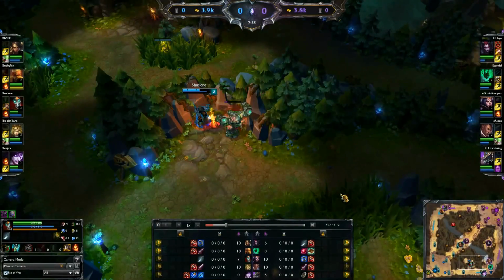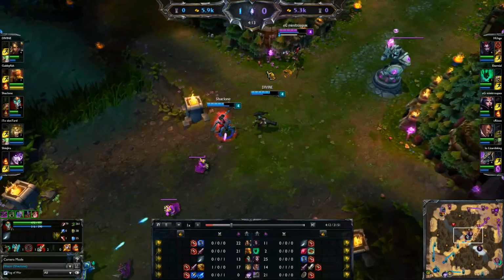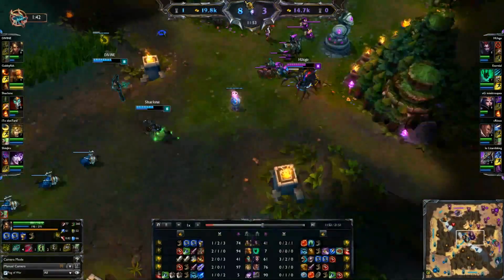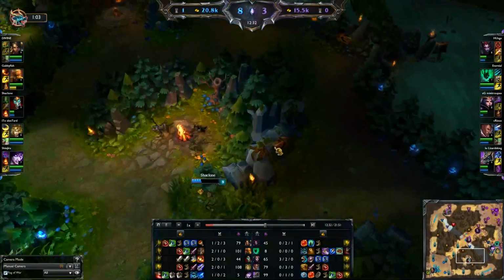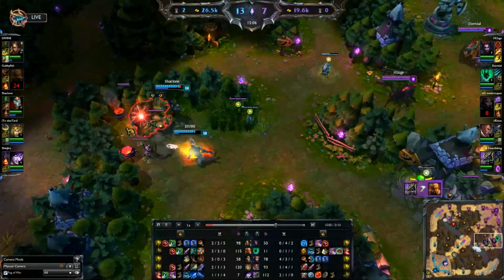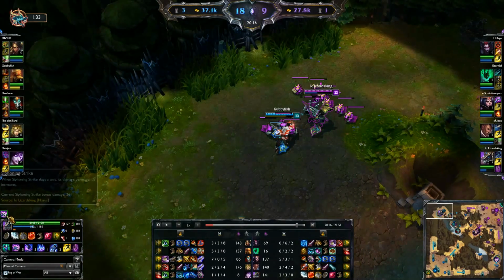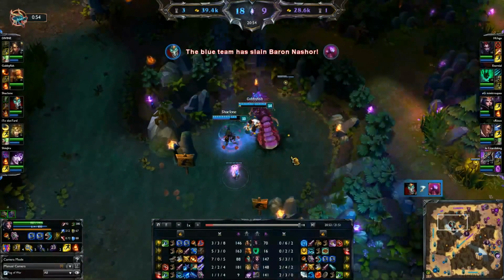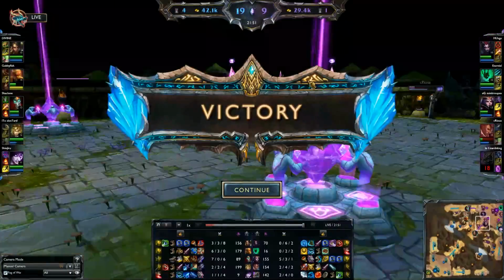Shaclone Explaining: DPS Shaco Ep.4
Shaco Guide, explaining how to play Shaco. Shaco Tutorial for the Clone Army. Learn Shaco and own them all on the Field of Justice. Huehue. casy

DPS Shaco with Feral Flare. Feral Flare is pretty nice on Shaco, but the nerf was too hard. Feral Flare makes the Jungler play very passive and do less ganks, so the Early game can be very boring with that. But once Feral Flare is completed, the Game gains an extreme Speed and everything goes very fast, because with Feral Flare Baron is done in seconds, Creeps are killed in milliseconds and so the game ends very quickly, once Feral Flare is done. But be aware, your Lanes might fail because you wouldn't gank much in early phase. In SoloQ it's very hard to predict your Teammates moves and to expect them to do something. So nonetheless you gotta gank lanes, or the game could be over quickly after a few successful enemy Ganks.

Take Ad and some Armor Pen for early game, Clear your Jungle, take Boots + Madreds and do your Gank with Red Buff + Ignite. It's a Kill if you can reach the enemy and once you do few ganks, you can start stacking your FF with peace.
Shaco is imo still one of the best Jungler, Shaco is very Item dependent, but he is still strong.